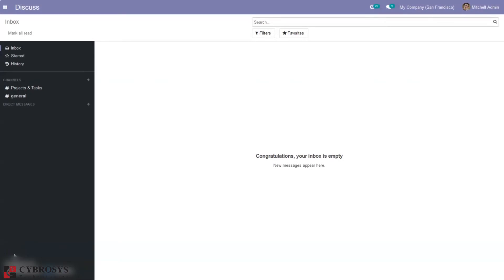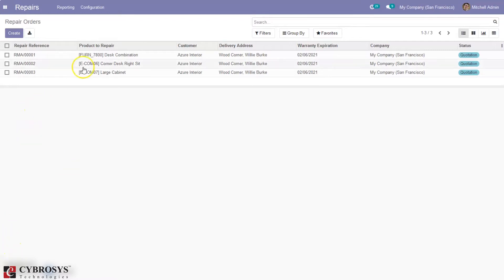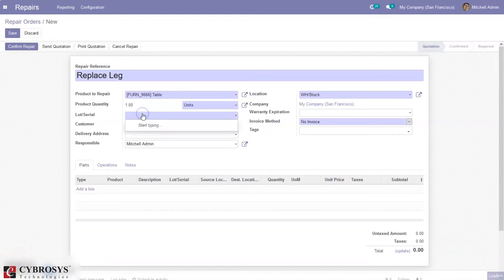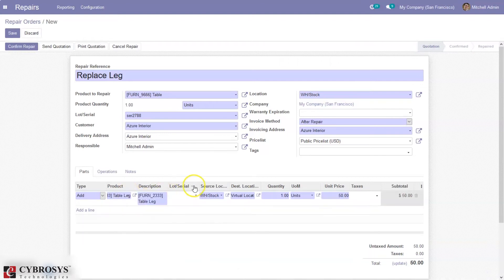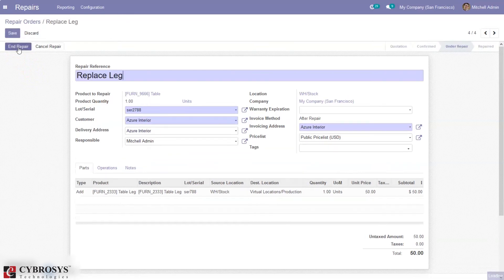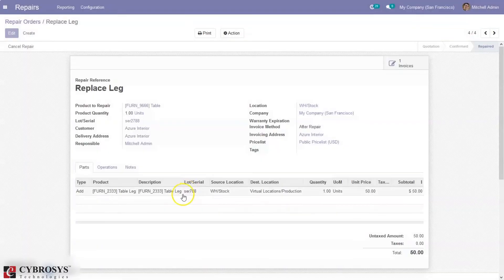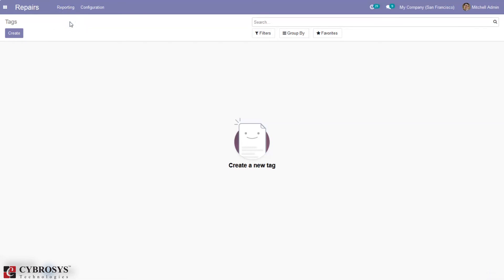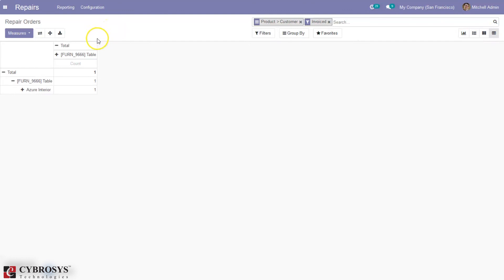Repair Management in Odoo 14 Manufacturing Community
Odoo 14, an Open ERP solution provides a repair module that can be integrated easily with manufacture and inventory modules. The repair module helps to address the tear and wear of products due to long-term storage in the inventory. The repair module also helps to carry out repair service to products with a warranty. This feature supports a user to repair or replace a product that is partially or fully damaged.